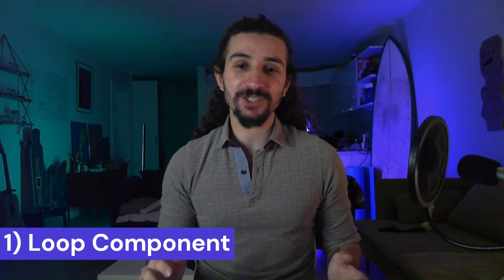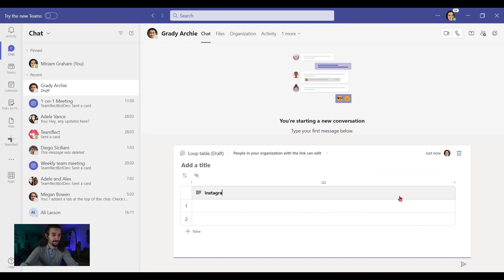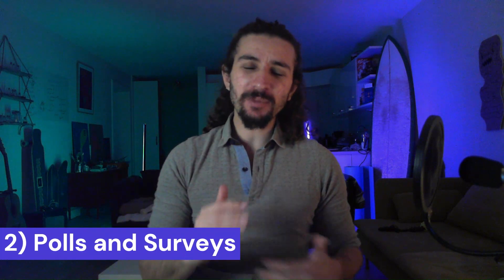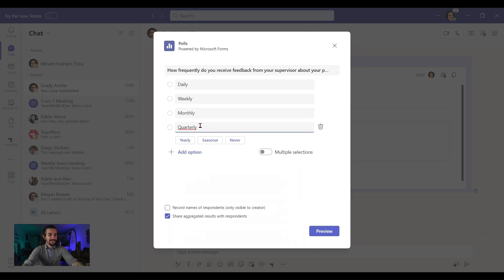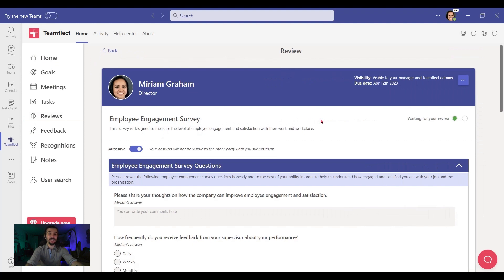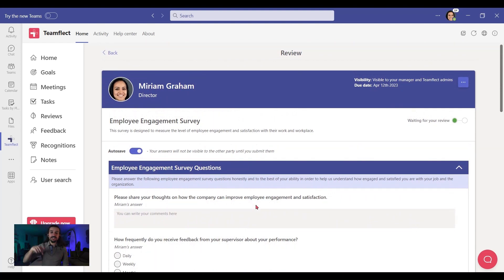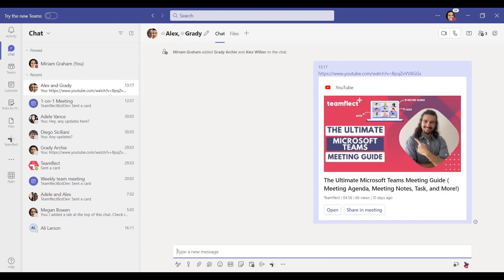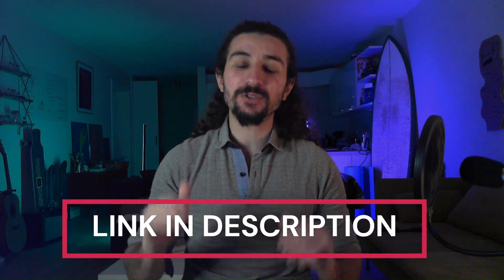Must-Know Microsoft Teams Collaboration Features: Loop Component, Polls, and More!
Learn how to collaborate effectively using Microsoft Teams with these top tutorial features! Discover the Loop component, how to create polls and surveys, and the Watch Together function in Teams chat. Boost team productivity with these great tips and tricks.

Are you ready to transform your Teams experience? Buckle up, because we're about to embark on a journey that will redefine the way you collaborate:

🔗 The Loop Component: Uncover the magic of the Loop component, a feature that brings the convenience of shared document collaboration directly to your Teams chat. Witness how it enhances engagement and streamlines information sharing with unparalleled ease.

📊 Craft Interactive Polls and Surveys: Elevate your decision-making process with interactive polls and surveys. Learn how to gauge opinions, gather insights, and make informed choices that resonate with your team's needs, all from within the Microsoft Teams environment.

🎥 The Watch Together Function: Rekindle the joy of shared content viewing with the Watch Together function. Explore how you and your team can simultaneously enjoy videos, presentations, and more, fostering shared experiences even in remote settings.

But that's not all! Whether you're a seasoned Teams user or just getting started, these insights are designed to elevate your teamwork to new heights.

00:00 - Intro
00:47 - Loop Components
02:05 - Polls and Surveys
03:10 - Teamflect Surveys
04:10 - Watch Together Feature